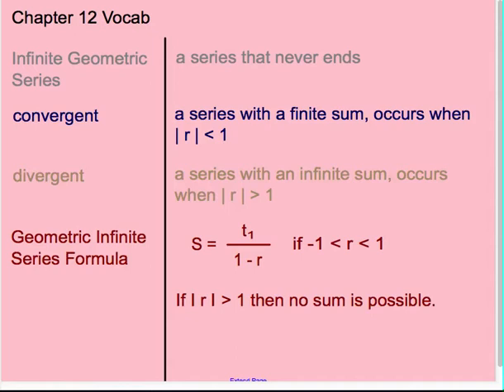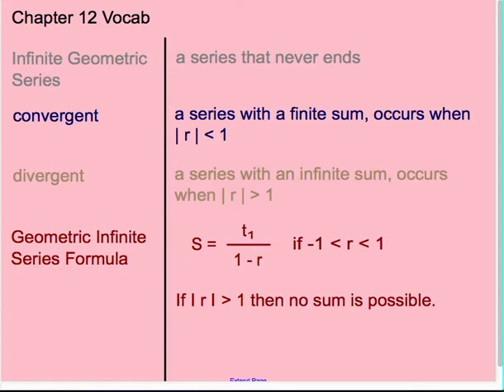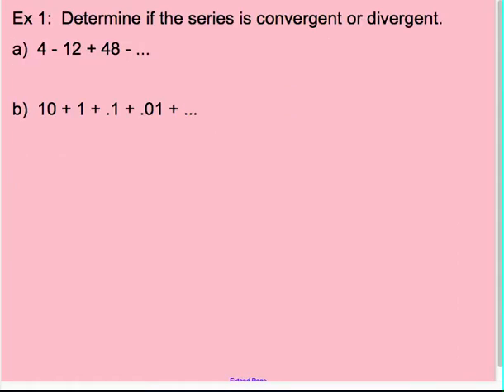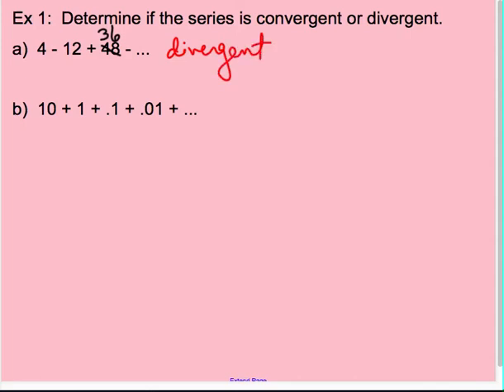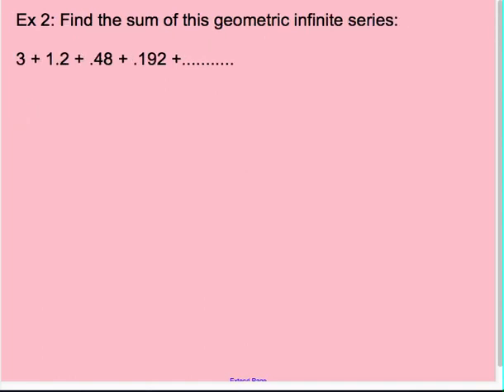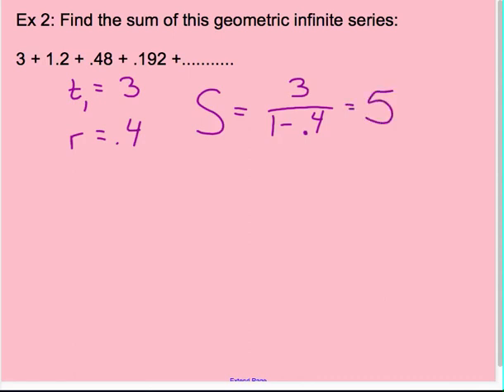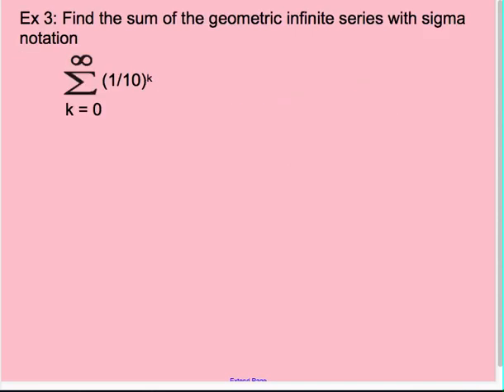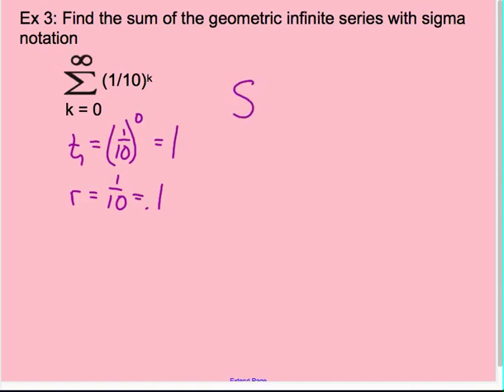12.5 Infinite Series